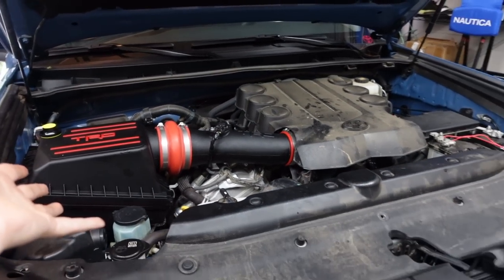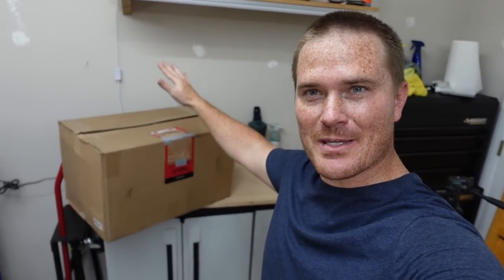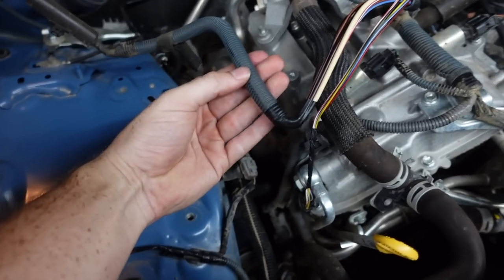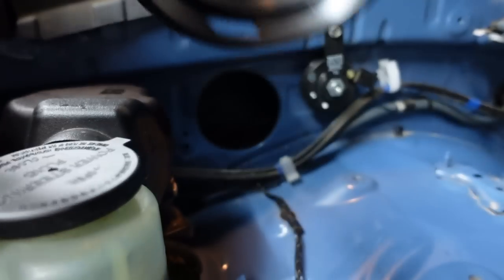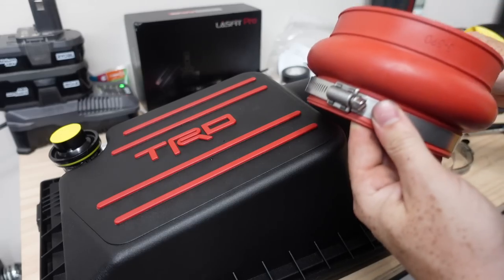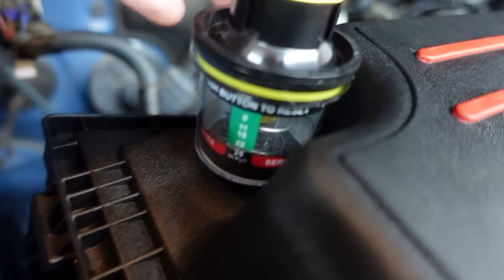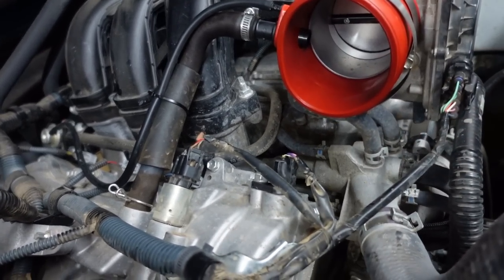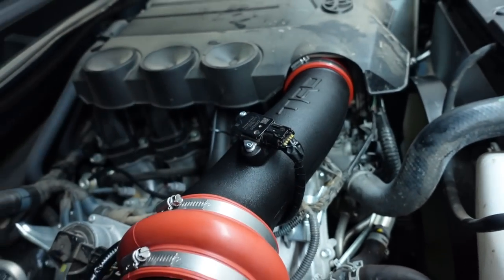Toyota 4Runner TRD Intake Install - How To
In this video, I install the TRD Cold air intake into my Toyota 4Runner. This CAI will work with any 2010+ FJ and 4Runner. The install was decently easy. There are a few steps that I wish Toyota did a littler more R&D. The throatiness is not as loud as the S&B CAI that I had prior to this. Long term testing to come.

DISCOUNTS!!